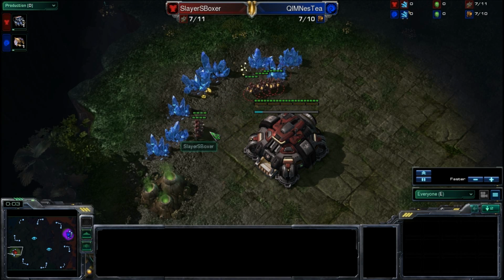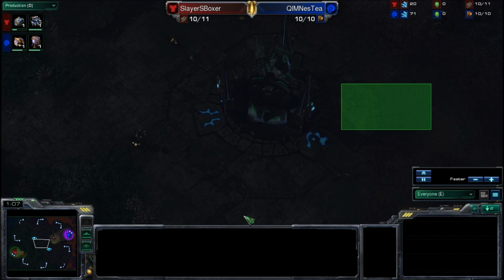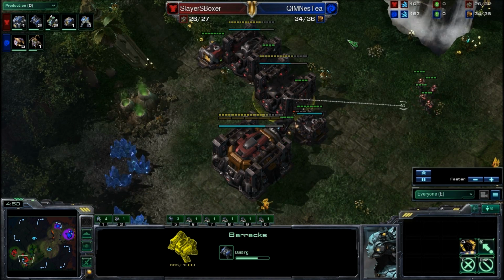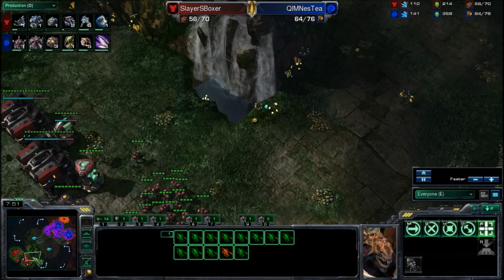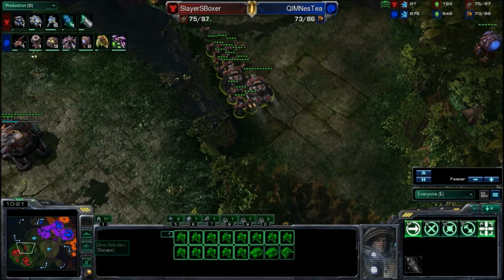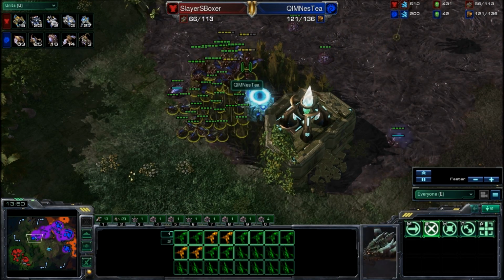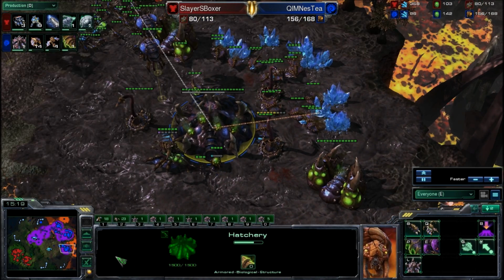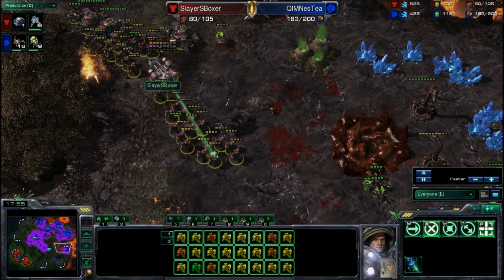QIMNesTea vs SlayersBoxer Game 3